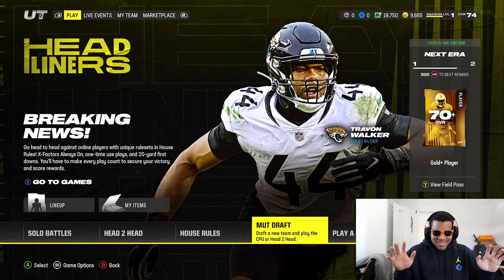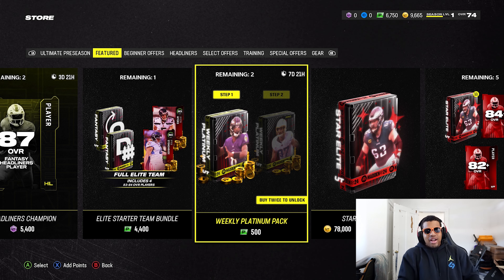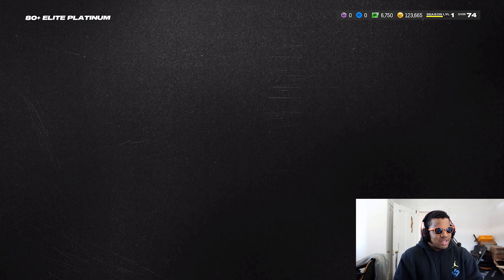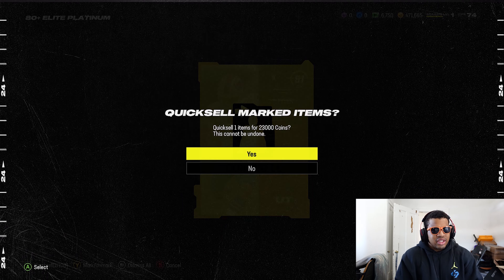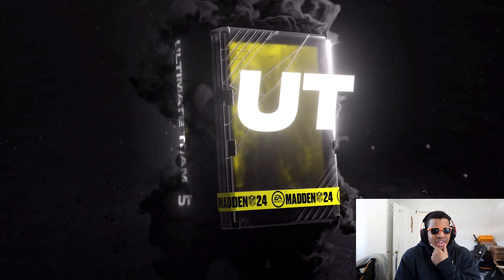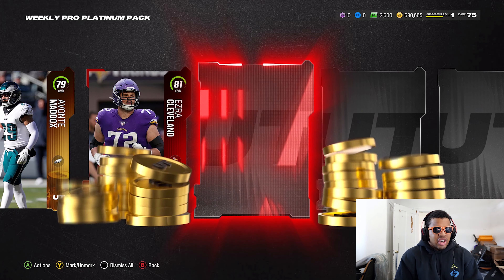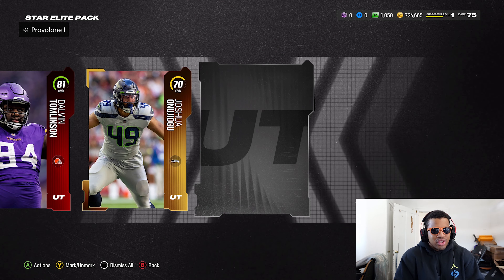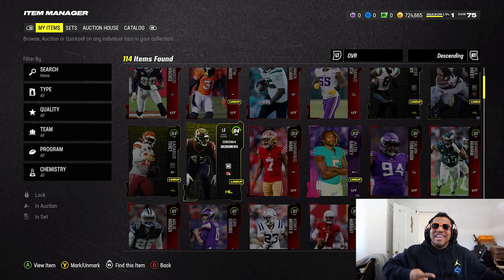GREAT WAY TO START MADDEN 24 PLATINUM ELITE BUNDLE PACK OPENING (EA PLEASE BE GENTLE)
MY GUYS WE BACK! I know I been gone for minute, but the after a brief hiatus we back for possibly one of the most anticipated Madden games of recent years. We have to get the ultimate team popping early, so we are ripping the bundle to make sure we can build a competitive team to start. Wish me luck 1K Squad and trust me we going to have a lot of fun this year.

The Legendary Unbelievable Fantastic Supernatural Unstoppable Undisputed BNP (Best Non-Pro)